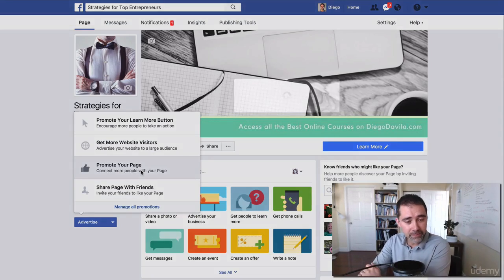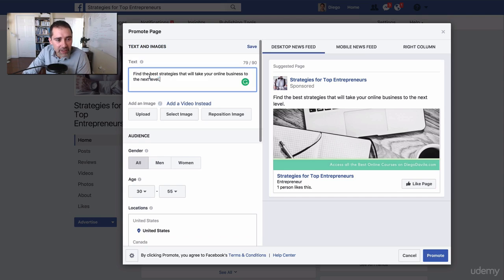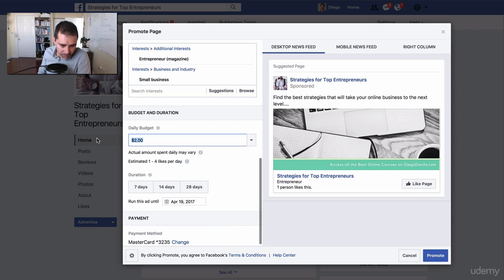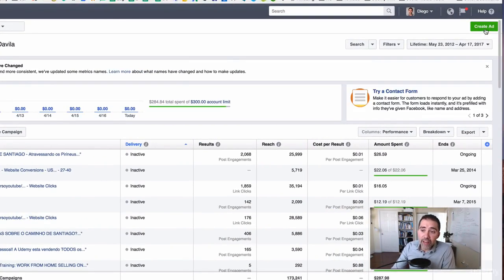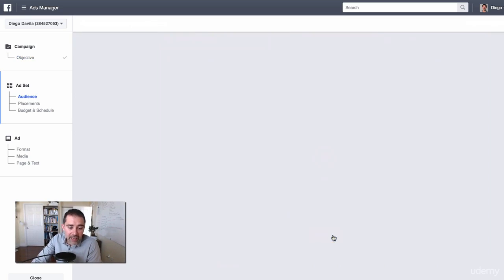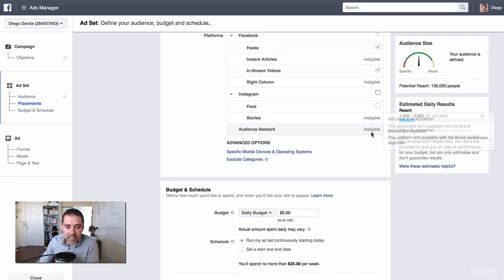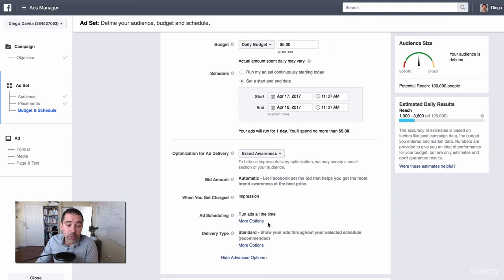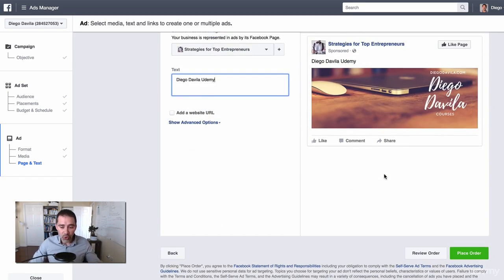133 Promoting your Facebook Page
Right now we'll talk about how you can promote your Facebook page promoting your Facebook page you will Facebook at out.